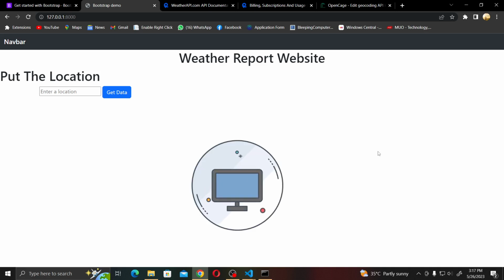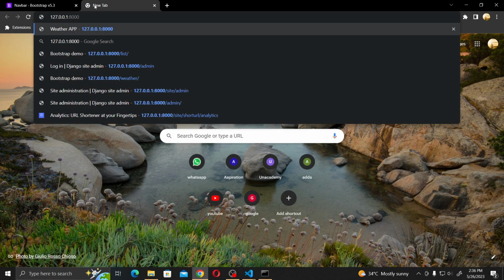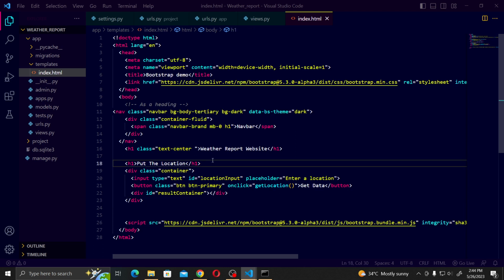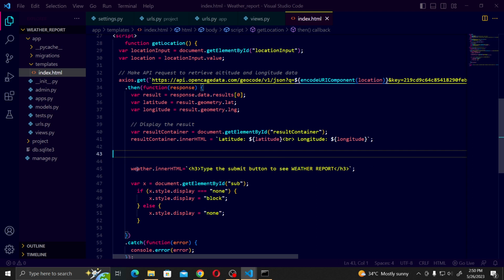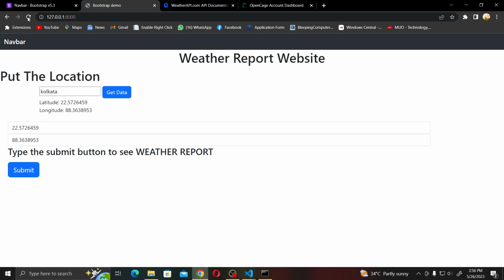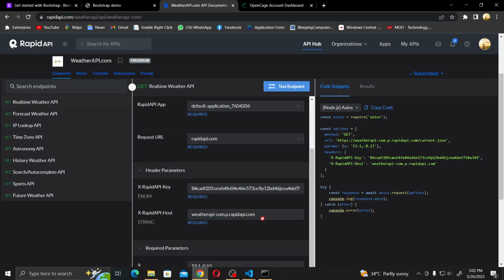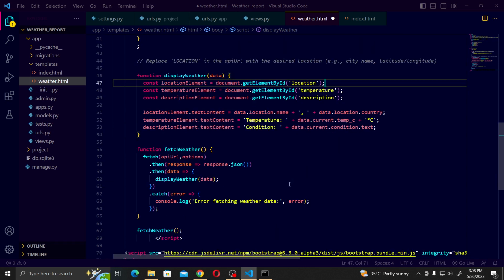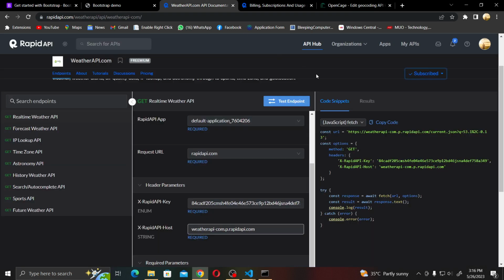Create Weather Report Website With Python Django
In this tutorial I have Explained How to create a Weather Report Website using python and Django
Django is mordern day web developement tool. Weather Report Website create is very easy.

Everyone can Understand How to create Weather App Website With Python Django

Step 1:
You need Geolocation of any places. For that you can use
 opencagedata gives you latitude and longitude of any places
 use your api key

Step 2:
  After getting Latitude and Longitude then you an make weather Report with WeatherAPI
  You can Find weatherapi in the rapid api

 I have uploaded it on telegram group also